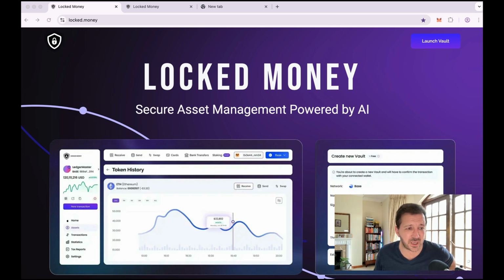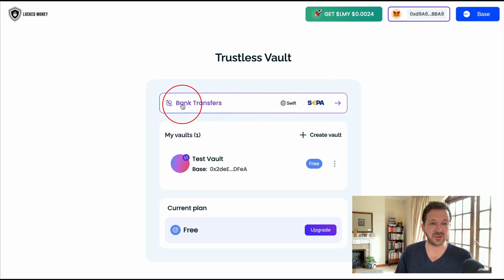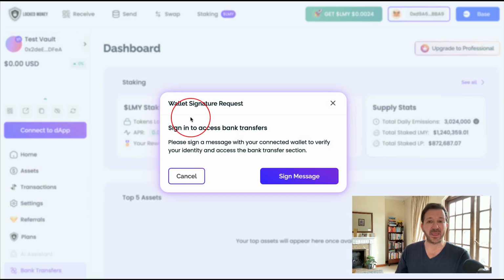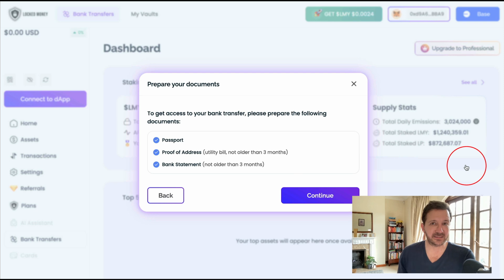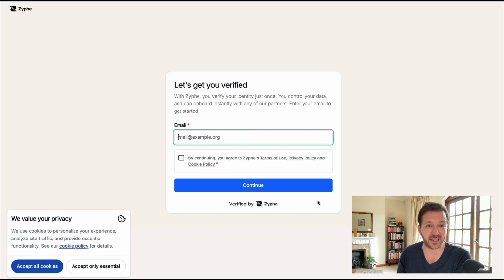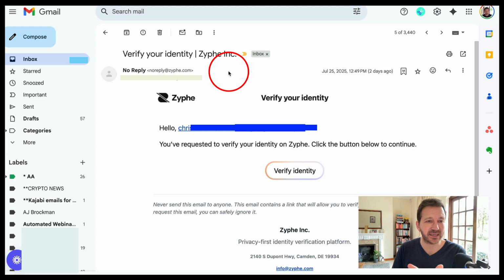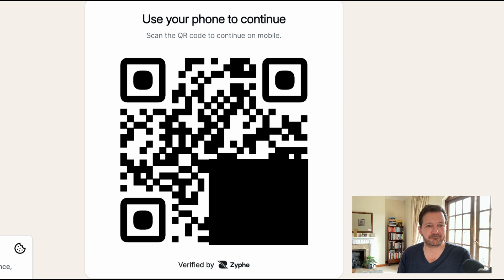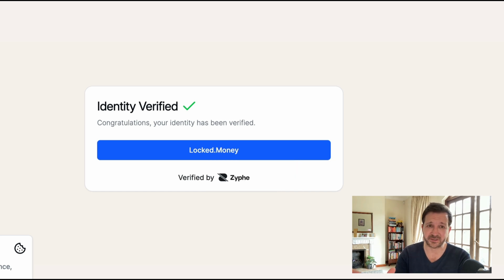BANKING ACCESS - Video 6: How to KYC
In this video, let's go through the entire KYC process.

You only need to do this once it simply verifies you are who you say you are.

Once KYC is complete, we can move to the Onboarding Process and provide the required documents.

We'll walk through the full KYC process here.